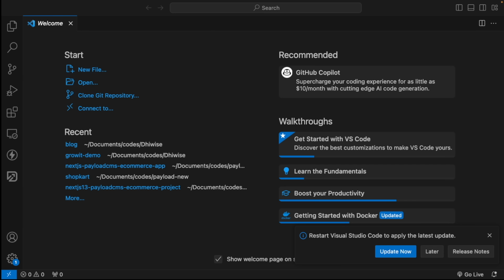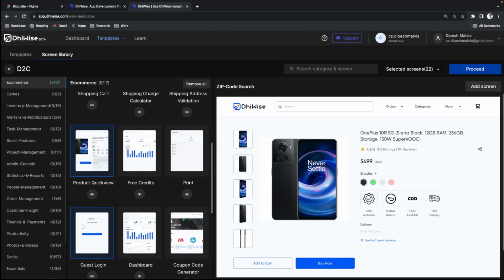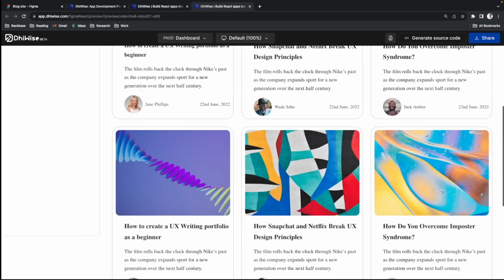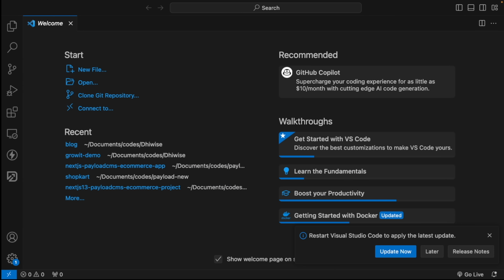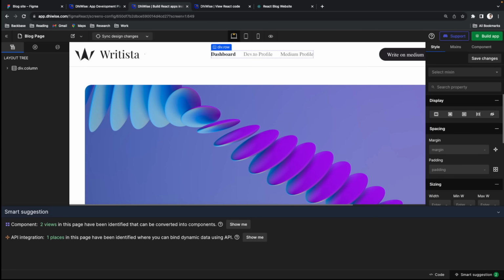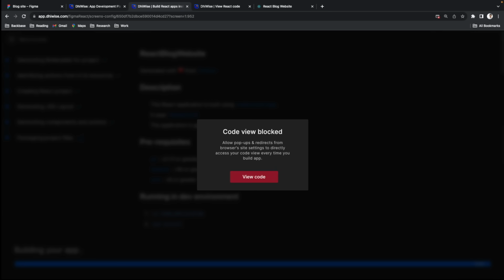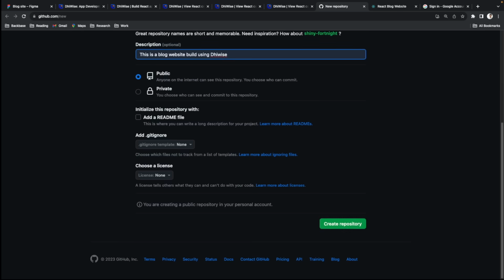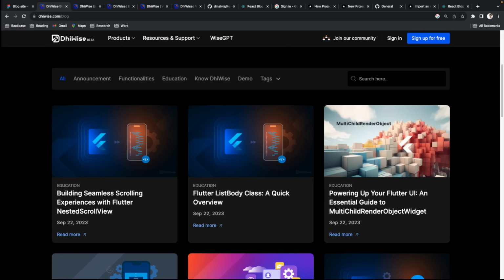How to speed up your React Development skills ? Learn How To Build React Apps Quickly ?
⭐️ DhiWise ⭐️
DhiWise is a programming platform where developers can convert their designs into developer-friendly code for mobile and web apps. DhiWise automates the application development lifecycle and instantly generates readable, modular and reusable code.

In this video I will show you how you can boost your development productivity and build react apps quickly without compromising in the code quality and developer experience.

I have recently used this platform and built a React apps where I focused only on the features that are important to me rather than writing components and css from scratch.  So that is why I thought it is worth sharing with you so that you can also increase your productivity.

In this video we are going to transform this Figma design into this react website and deploy it on Vercel.

⭐️ Tags ⭐️
- How to boost Your Productivity And Speed Up React Development
- Build React Blog App With Tailwind CSS Quickly
- Build React Apps Using Dhiwise & Save Development Time.
- Transform Figma Design To React App Using DhiWise For Free